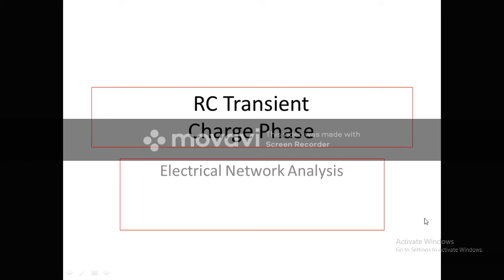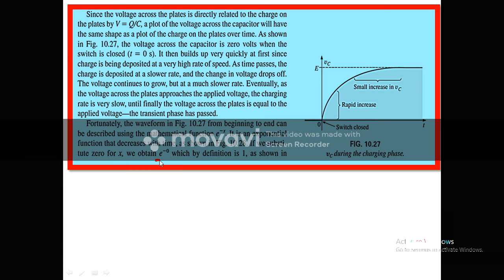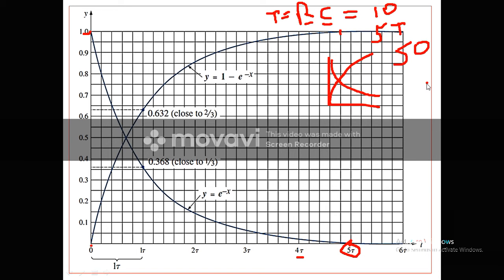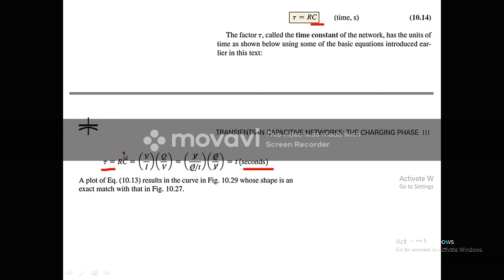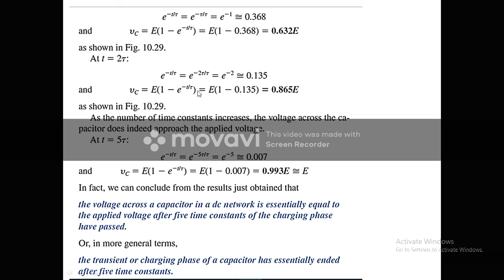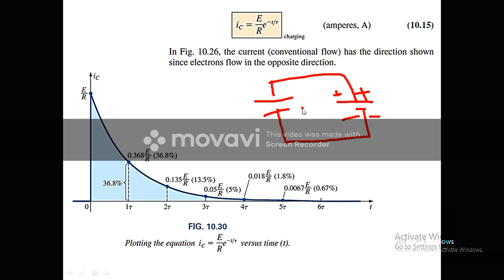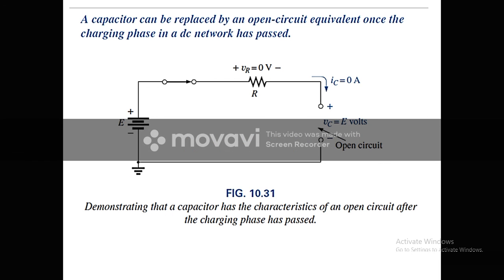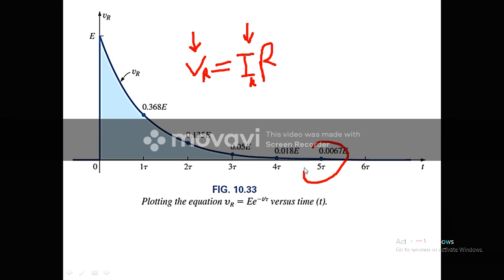Transient Series RC (charging Phase)- Electrical Network Analysis